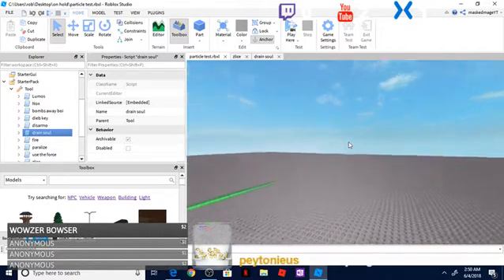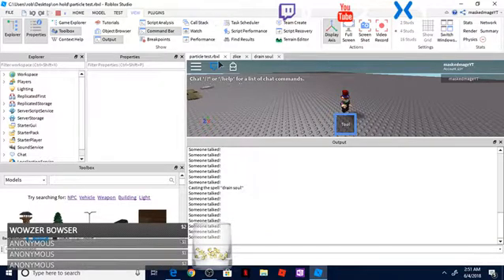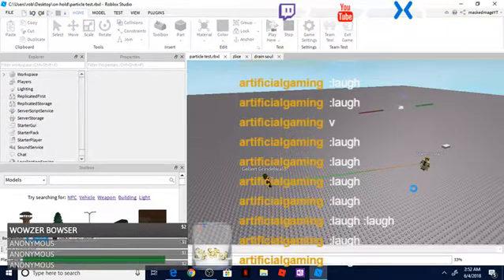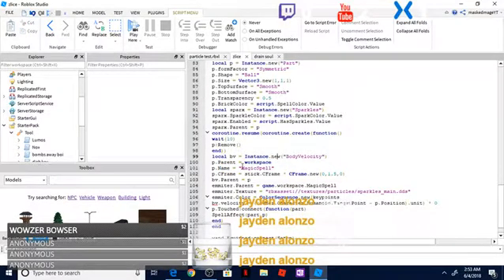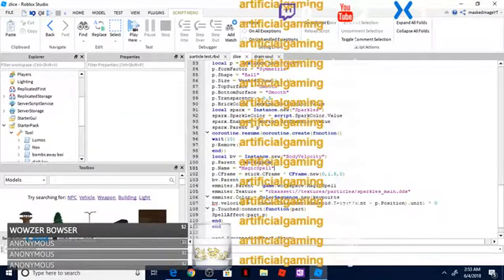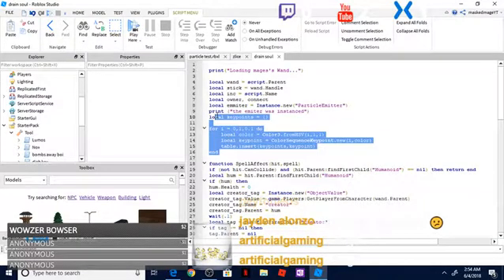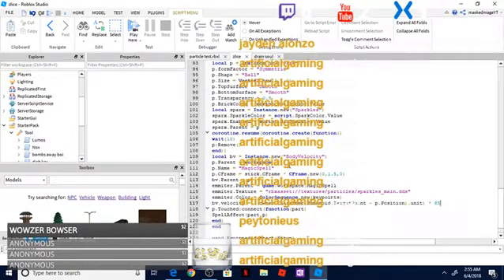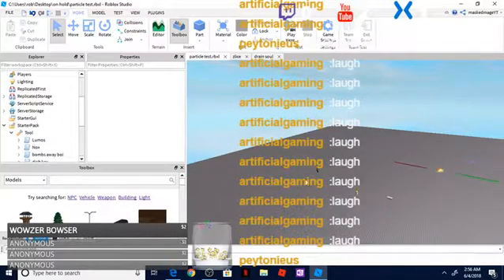roblox studio how to add effects to your script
local emmiter = Instance.new("ParticleEmitter")
print ("the emiter was instanced")
local keypoints = {}

for i = 0,1,0.1 do
 local color = Color3.fromHSV(i,1,1)
 local keypoint = ColorSequenceKeypoint.new(i,color)
 table.insert(keypoints,keypoint)
end

emmiter.Parent = game.workspace.MagicSpell
emmiter.Texture = "rbxasset://textures/particles/sparkles_main.dds"
emmiter.Color = ColorSequence.new(keypoints)